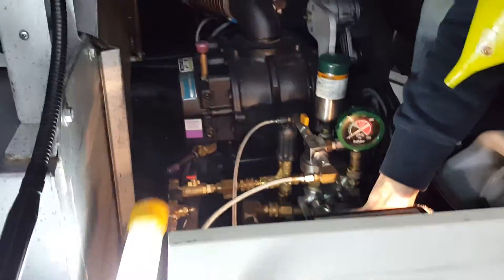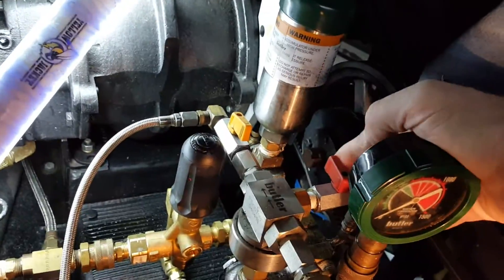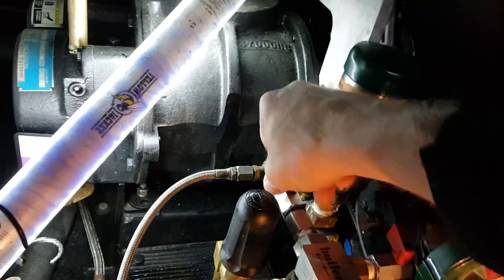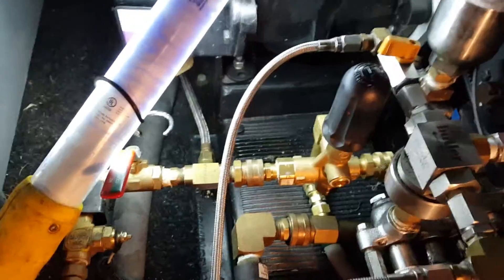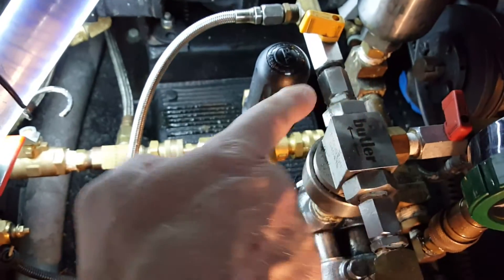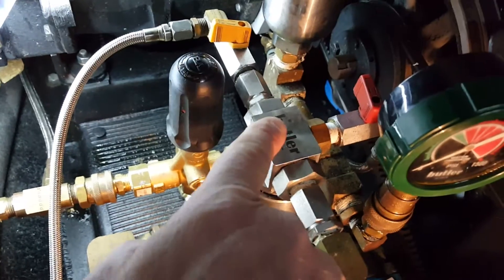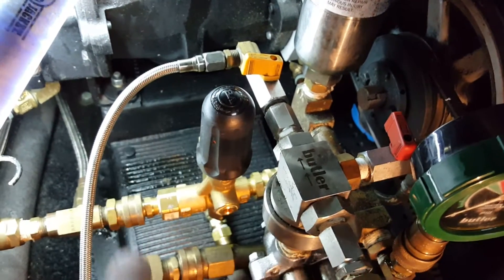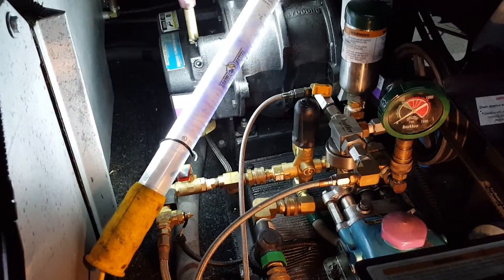Butler Chemical injection pump diagnosis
Butler Chemical injection pump diagnosis and what to repair and what to take apart to fix the plunger. If Chemical is drawing all the time.